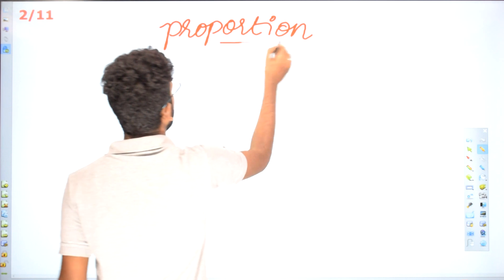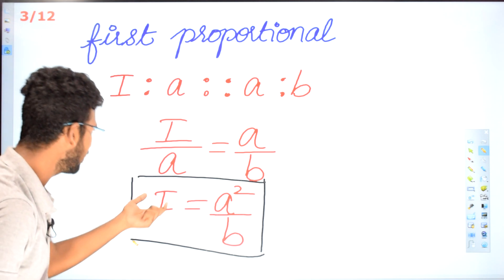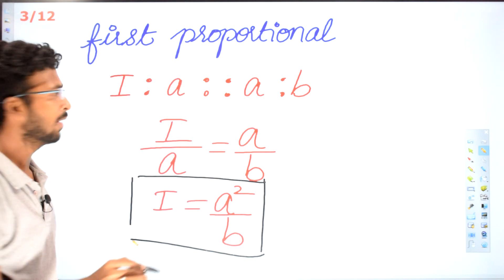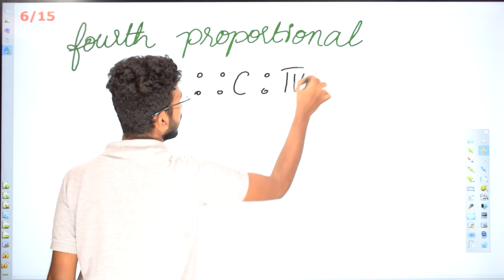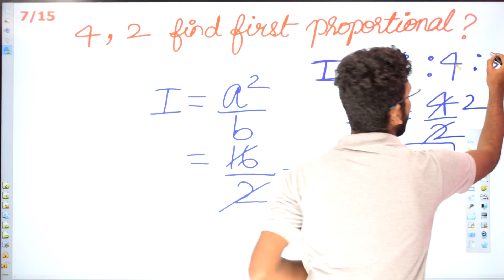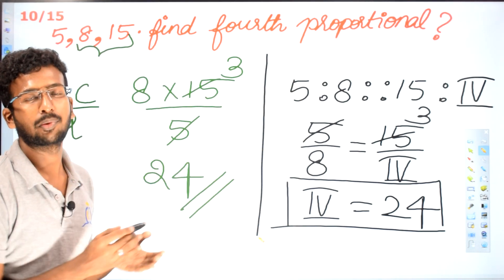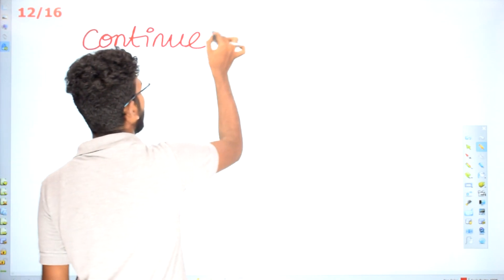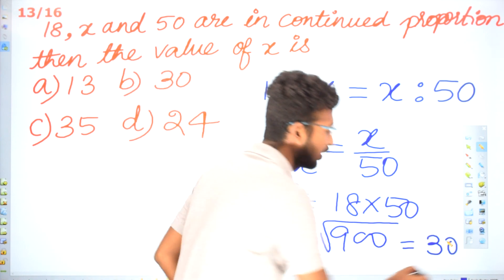Proportion விகிதம் மற்றும் விகிதாச்சாரம் (Part-5) by Ashraf | TNPSC, RRB, SSC, BANKING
HighQ Study provides aptitude questions in the form of question and answer session on daily basis.

The questions we solve in the video and the questions we upload in our are purely based on the exam patterns of TNPSC, RRB, Banking,SSC Etc.,

Please join us on the below links